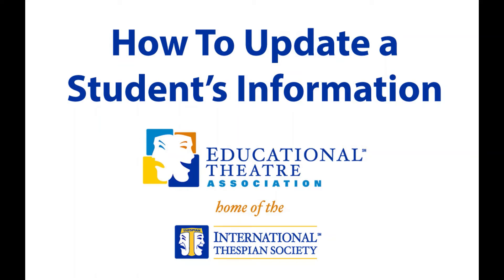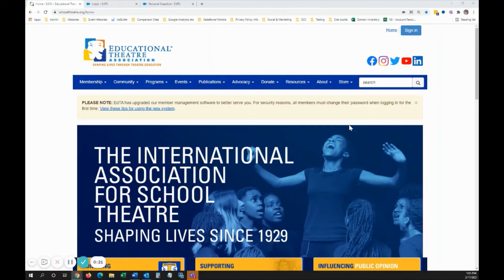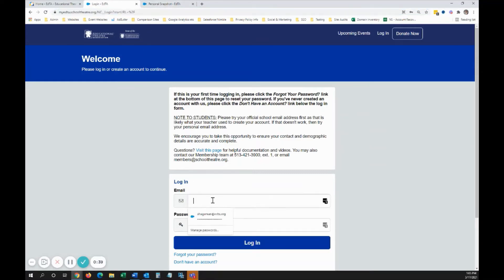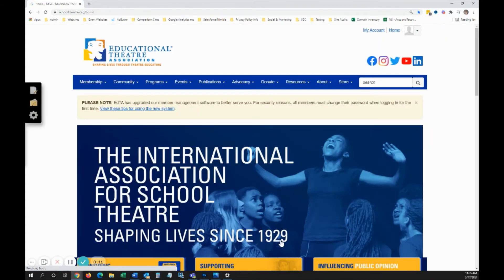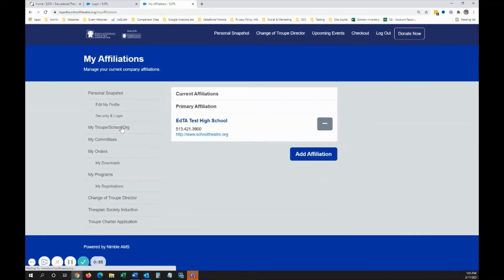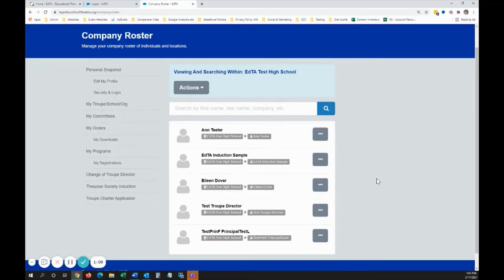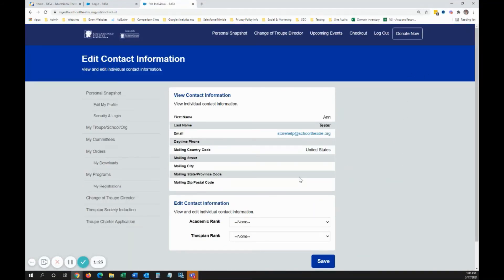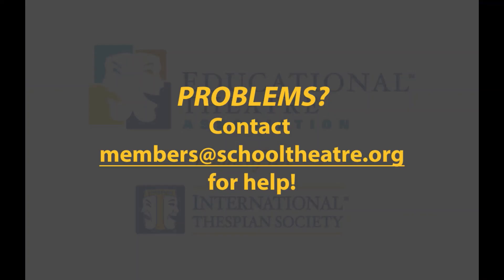Updating Student Information using the Membership Portal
Learn how to update your students' information using the new membership system.